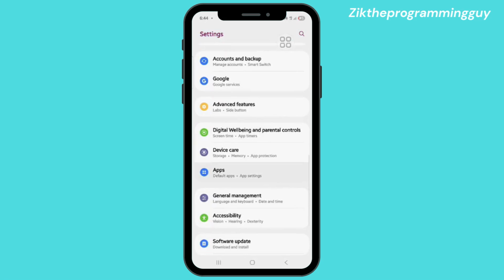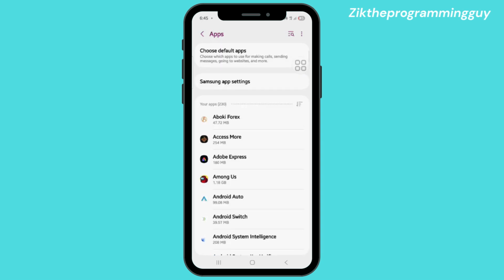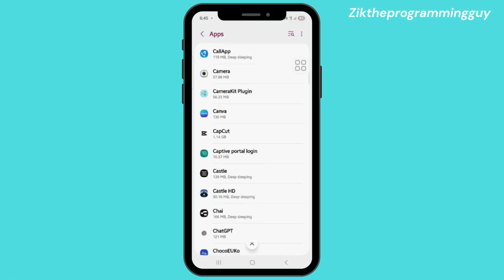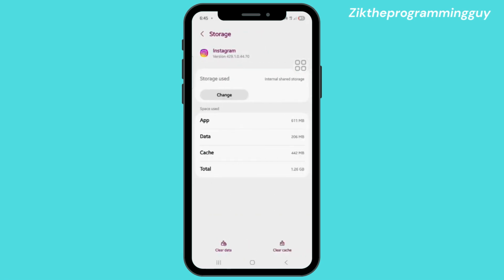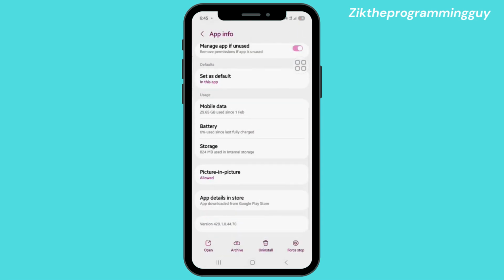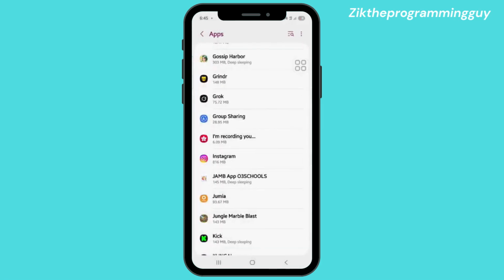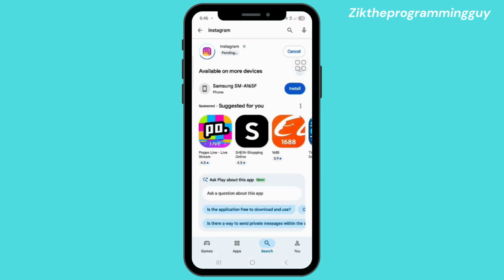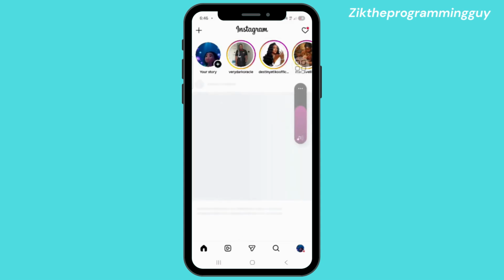instagram keeps stopping problem || instagram has stopped problem 2026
Having issues with Instagram keeps stopping or Instagram has stopped on Android in 2026? In this video, I’ll show you how to fix the Instagram app crashing, freezing, or stopping unexpectedly on your phone. Whether Instagram won’t open, closes automatically, or shows the “Instagram Keeps Stopping” error message, these easy solutions will help you get the app working again fast.